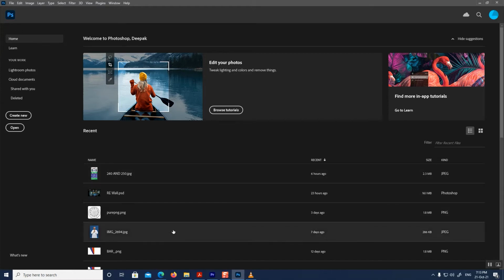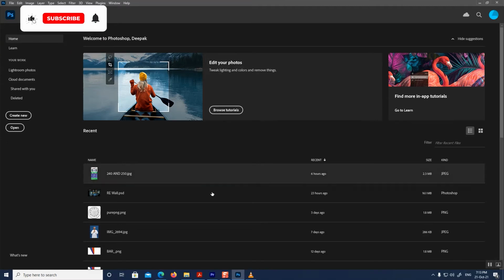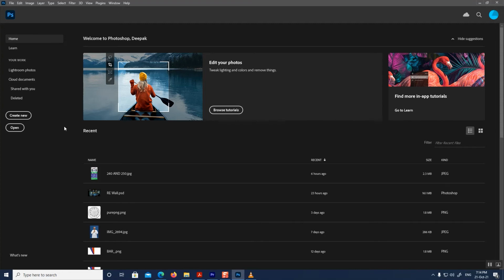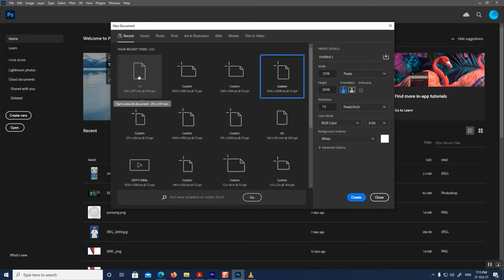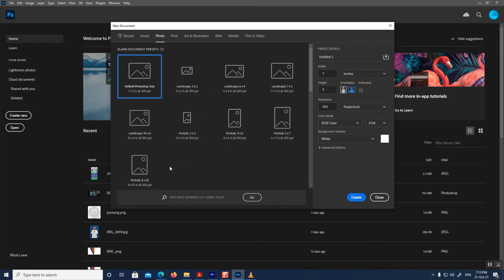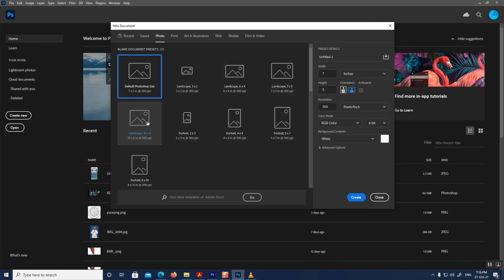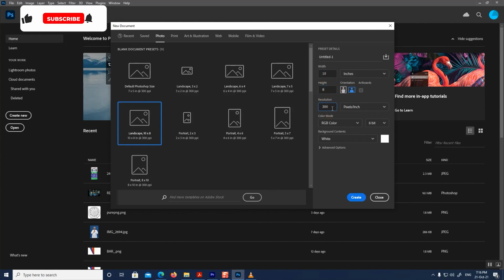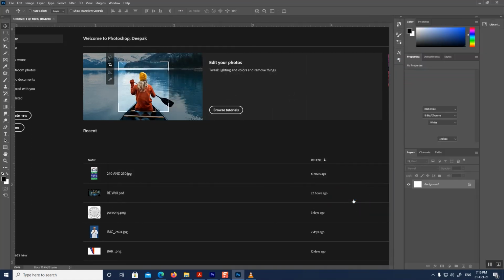Adobe Photoshop for Beginners - Class 1 | Tutorials | Every computer user should learn Photoshop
I've started this training for anyone who wants to learn Graphic Designing for FREE in a professional way. This tutorial was made to familiarize anyone to using Adobe Photoshop, and start creating awesome graphic design and projects today! This long video  was designed to be a resource which could be used if one wishes to improve upon/ learn one certain aspect covered in the basics, however if you are a complete beginner, I recommend you follow along the whole way though this tutorial, so hopefully by the end of it, you will be a lot more confident with your knowledge and ability as you continue getting more comfortable with the program!